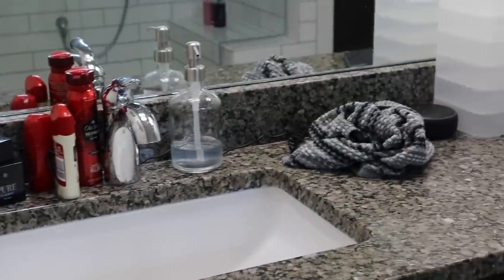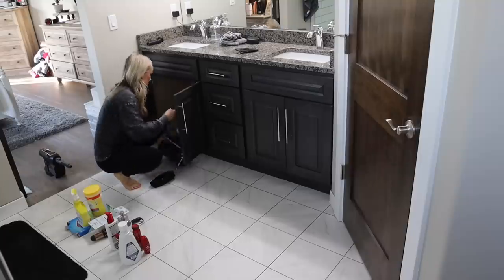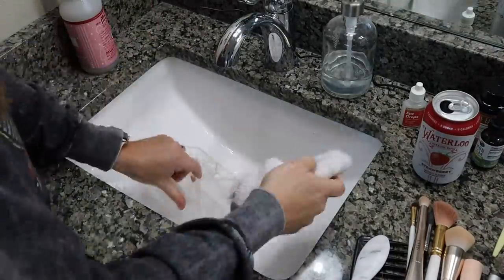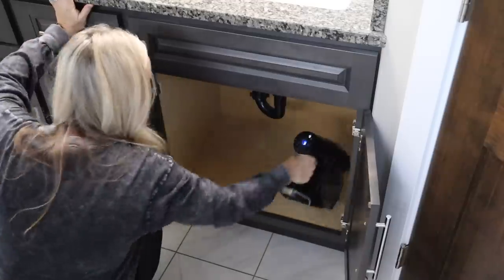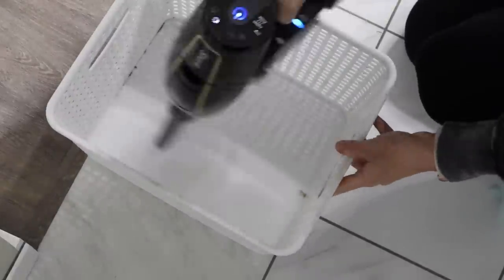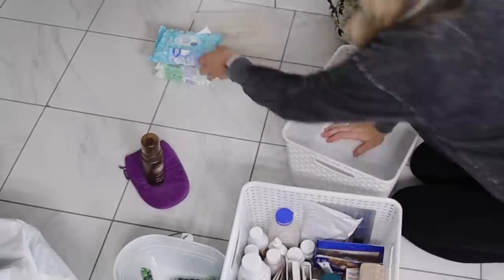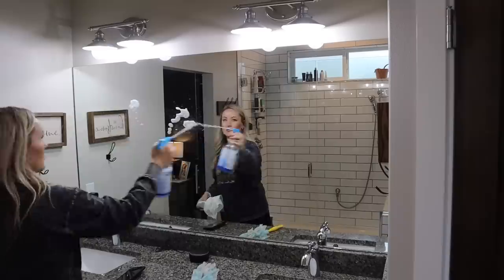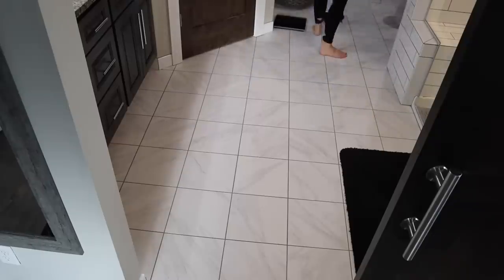*NEW* MAJOR BATHROOM DECLUTTER, ORGANIZE & CLEAN WITH ME!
😍 Looking for something I have? You might find it here:

KING SHEETS
LIVING ROOM RUG: From Wayfair but not available anymore :(
MAIN LIVING AREA PAINT COLOR: Repose Gray (Sherwin Williams)
BOYS BEDROOM PAINT COLOR: Repose Gray (Sherwin Williams)
BERKLEY'S BEDROOM PAIN COLOR: Cupcake Pink (Behr)
MASTER BEDROOM PAINT: Cracked Pepper (Behr) and Repose Gray (Sherwin Williams)
WOOD PEDESTALS

Write Us!